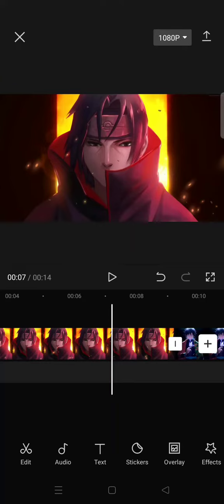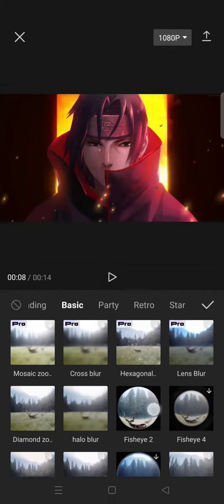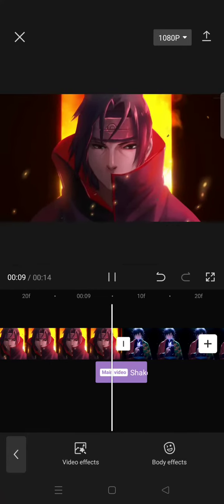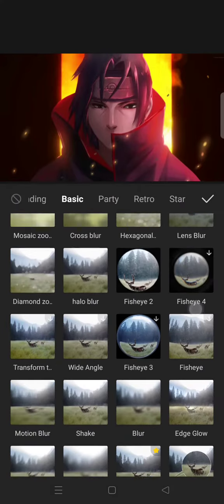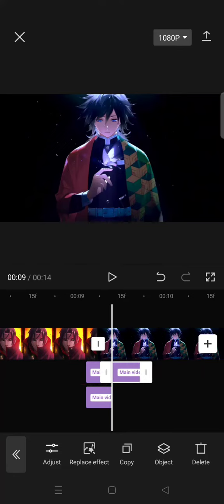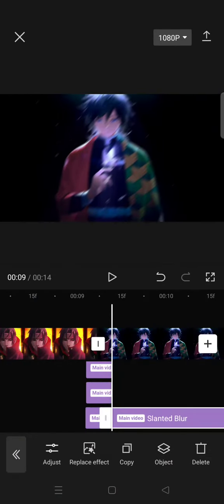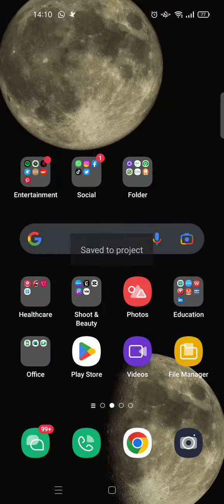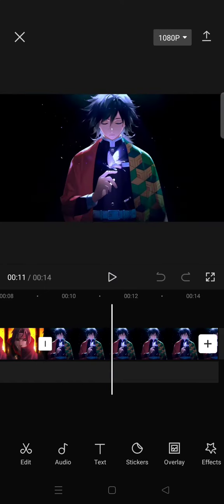Shake & Slanted Blur Effect on CapCut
Add shake & slanted blur to your video in CapCut. Watch the steps here